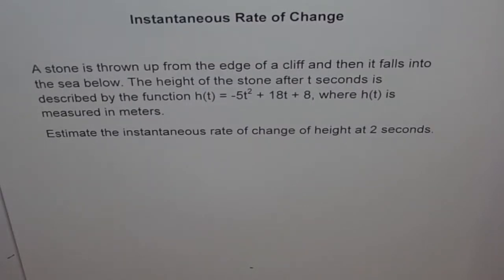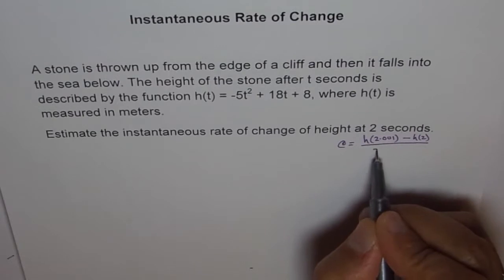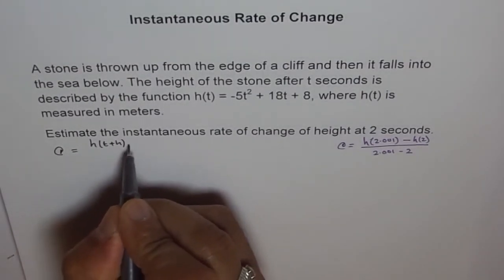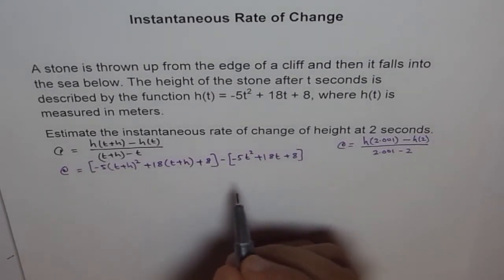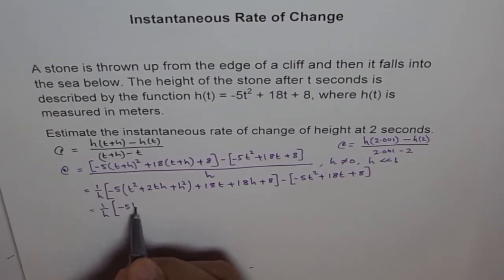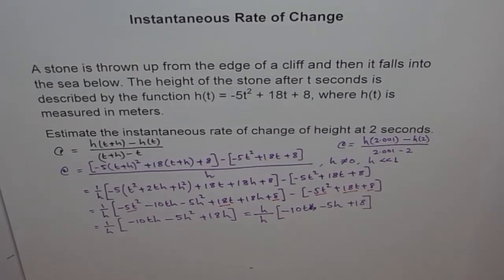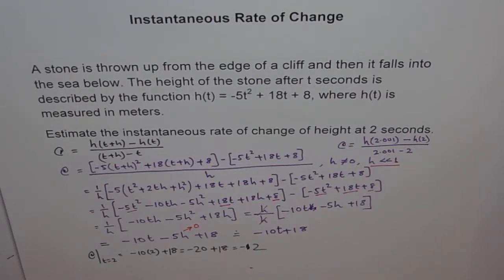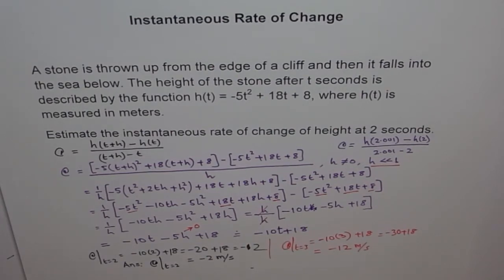Instantaneous Rate of Change of Height